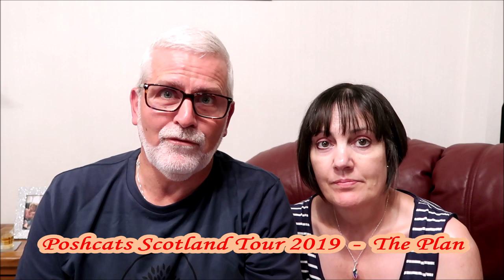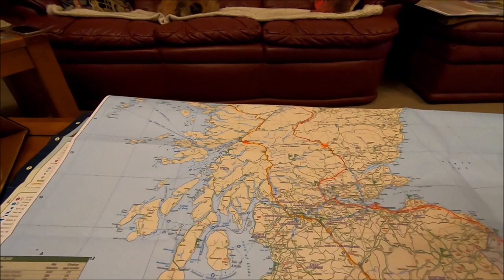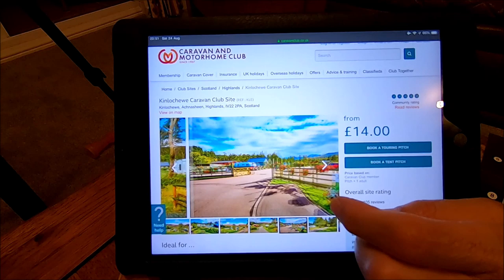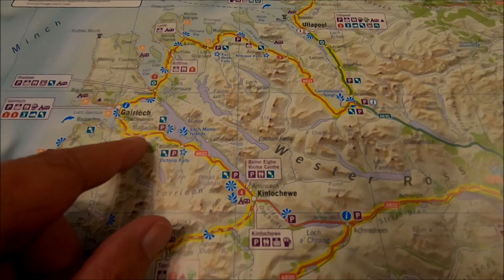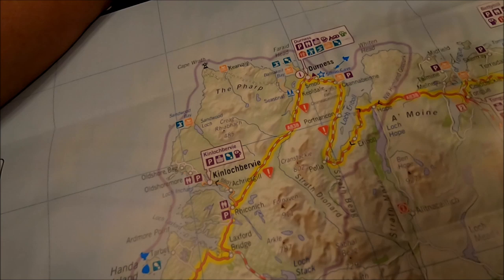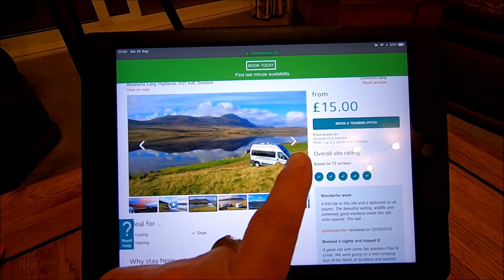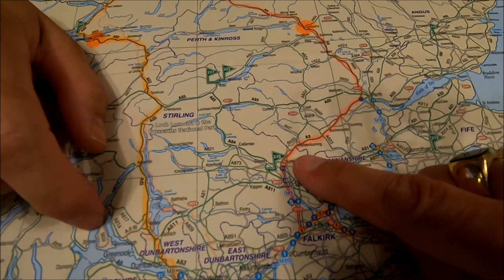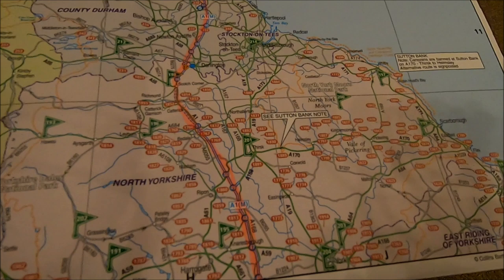Scotland NC500 Road Tour September 2019 | Prepare the Plan | Ep147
This video explains the planned route for our upcoming Scotland Motorhome Tour in September 2019. We start from Strathclyde Country Park and tour some of the North Coast 500 (NC500) route. As an alternative to wild camping, we plan to use some of the best commercial camp sites along our journey and experience the wonderful sights and spectacles that Scotland has to offer.

We include all things to do with motorhomes, caravans and the great outdoors. We mainly tour the UK and camp around 80 nights per year in our 2017 Swift Bolero.